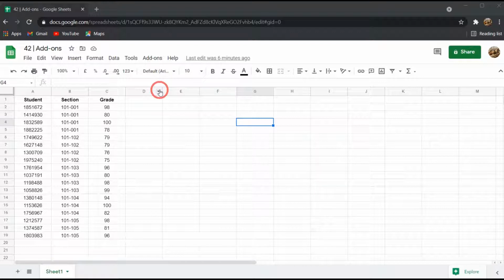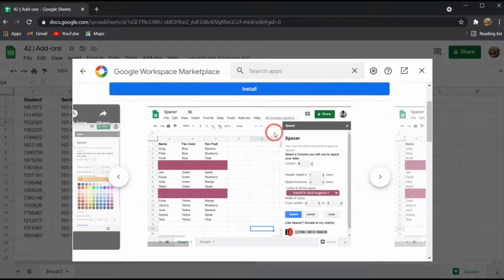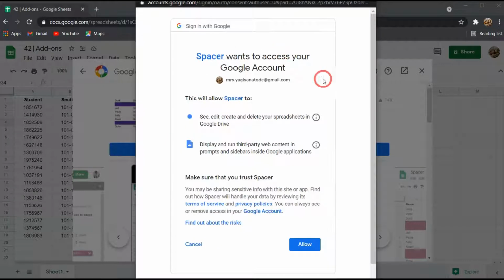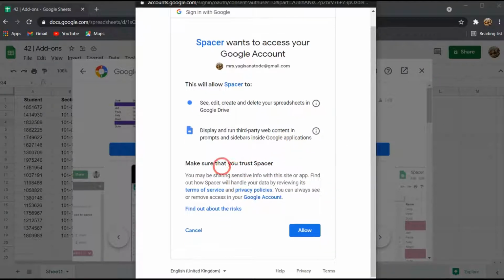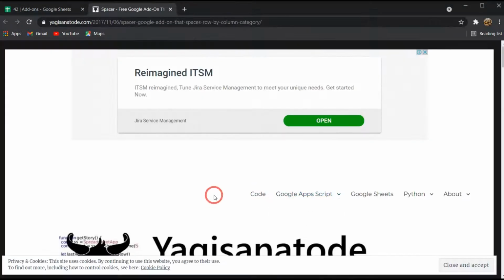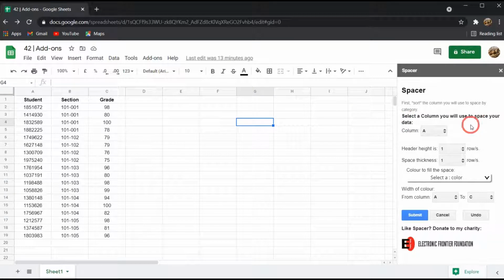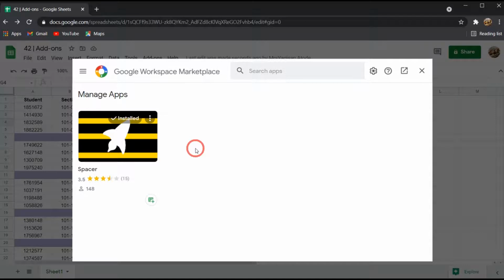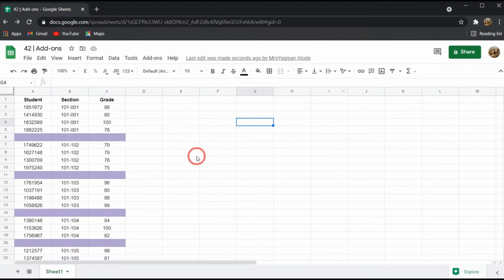Google Sheets Shorts: Add-ons (42)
A little know game-changer for massively extending the capabilities of your Google Sheets is the Add-on. Tools built by community developers that can do more than what Sheets can on its own.

In this tutorial we will cover:
00:00 Intro
00:16 What are add-ons
00:53 Accessing the add-on marketplace
01:07 Searching for add-ons
01:38 Learn about he add-on
02:20 Installing the add-on
02:38 About authorisation
03:33 Accessing the example Add-on for the first time
04:16 Getting Help for the add-on
04:39 Run the example add-on
05:48 Managing add-ons
06:27 Uninstalling the add-on